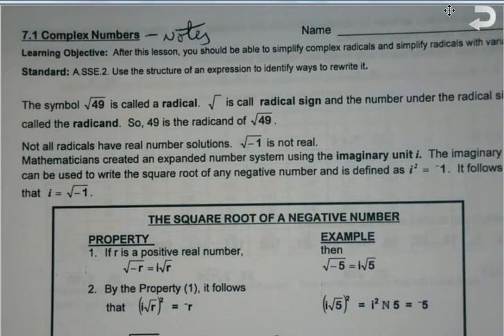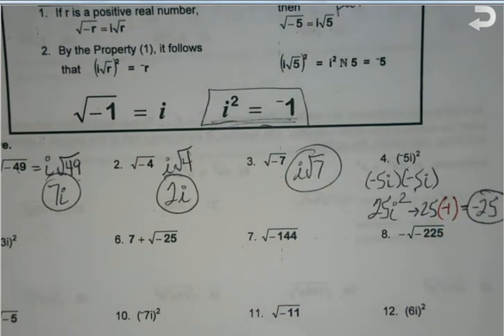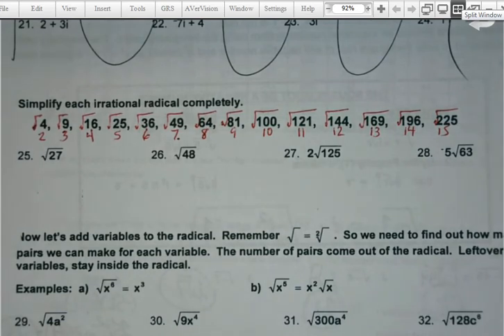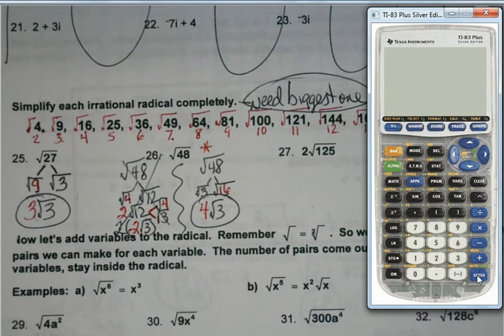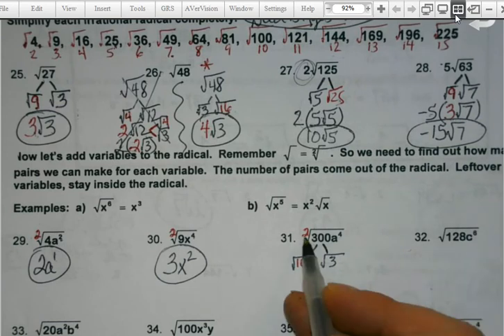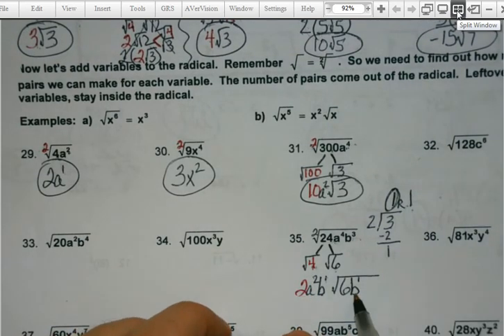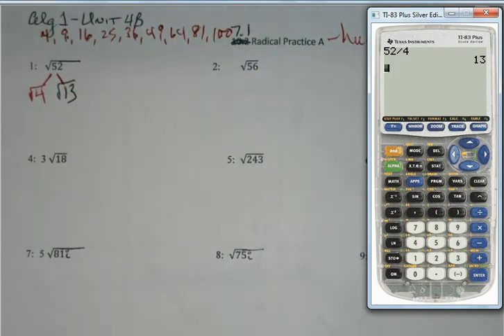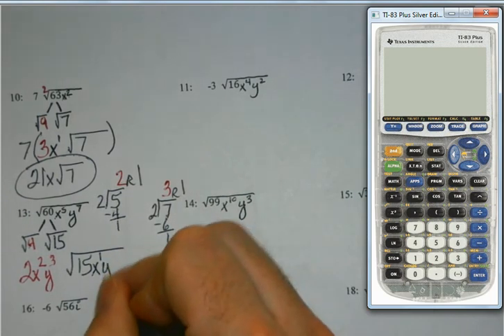Algebra 1 - Unit 4B - 7.1 Complex Numbers Notes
Going over how to break down a radical, intro to the number i, and how to reak down variable terms under the radical as well.  SOme problems done from the homework as a bonus!